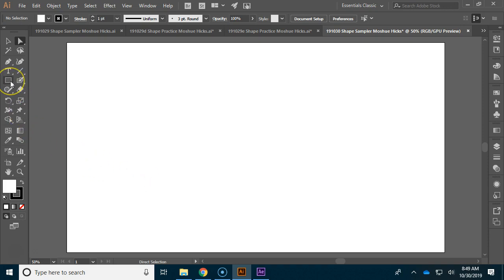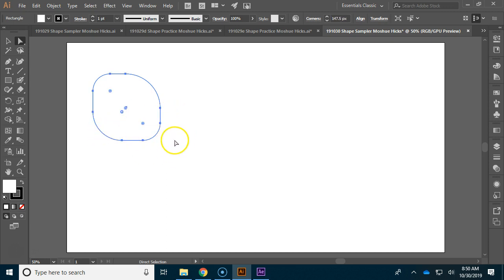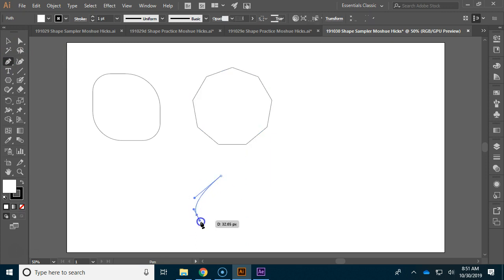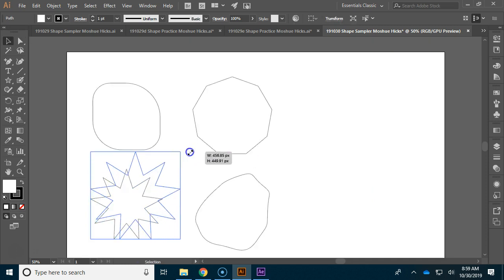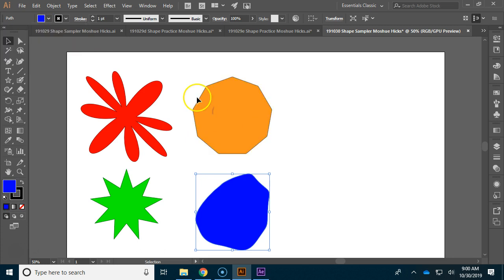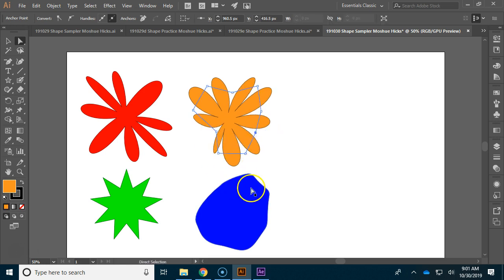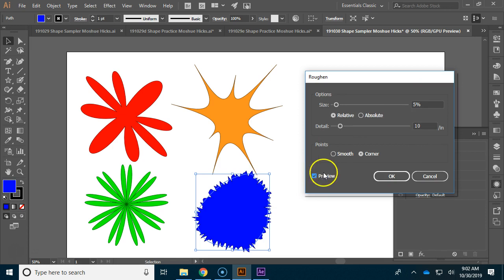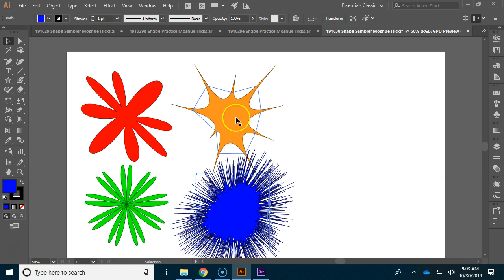191030 Shape Sampler RAW draft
Rough-cut version of the shape tool and effects lesson